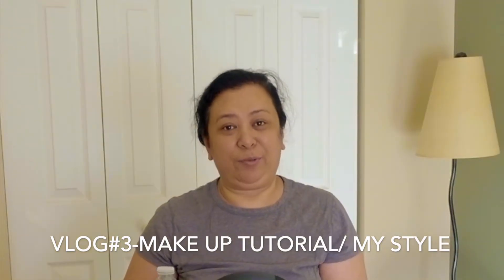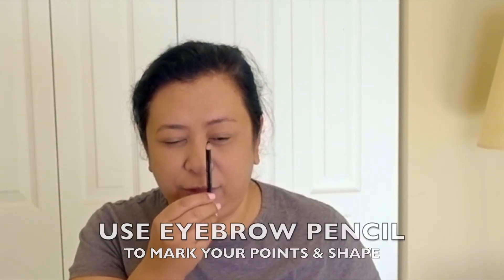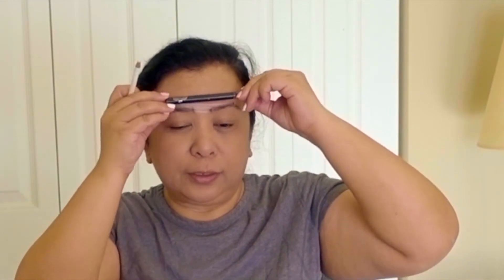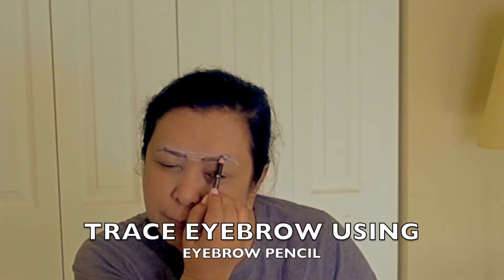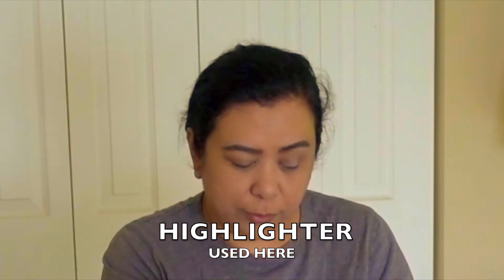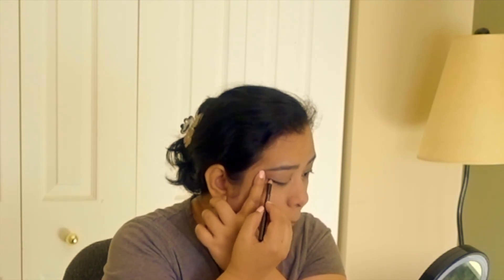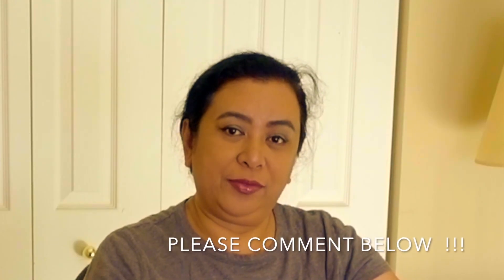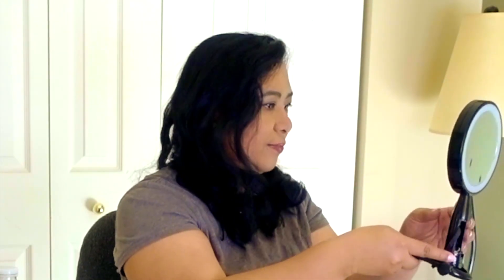Pinay’s life in US:Makeup tutorial (my style)-💕MarieVlogs #3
Hi guys!

In this video, I will be showing how I do my makeup. Sorry for the delay - my computer crashed.  Taken pre covid.

Camera used: Sony RX100 V and iPhone 6s plus.
*all make up used listed on Vlog #4 which is continuation of this vlog
-💕Marie